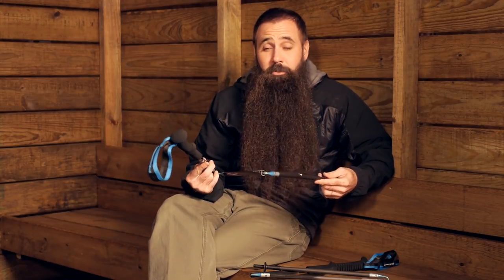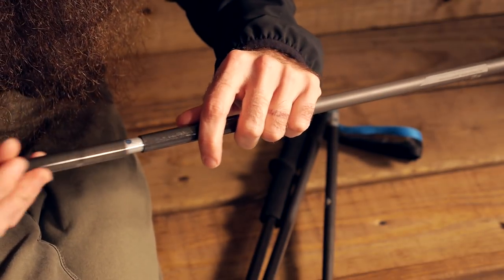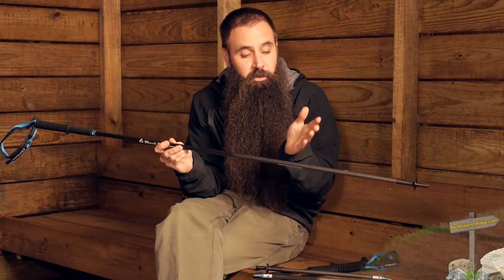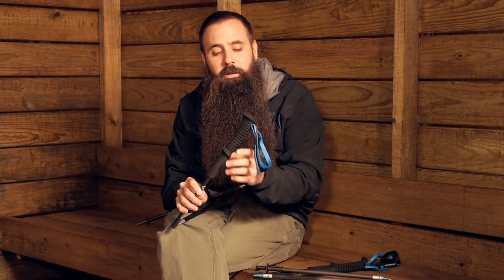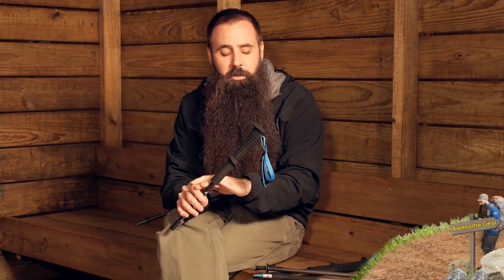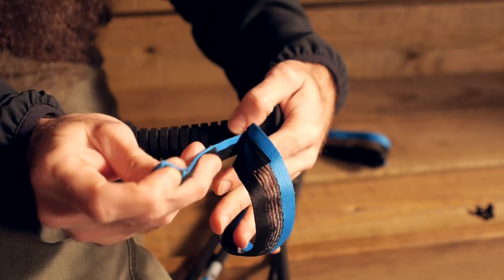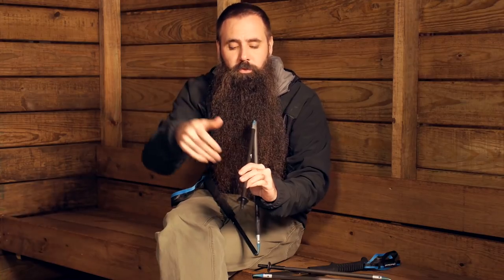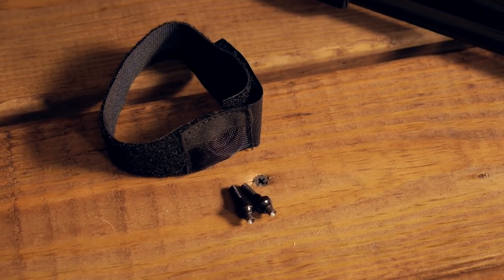Black Diamond Distance Carbon Z Trekking Poles